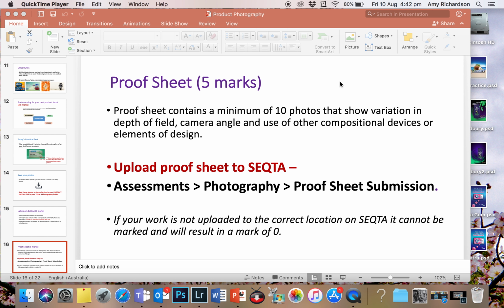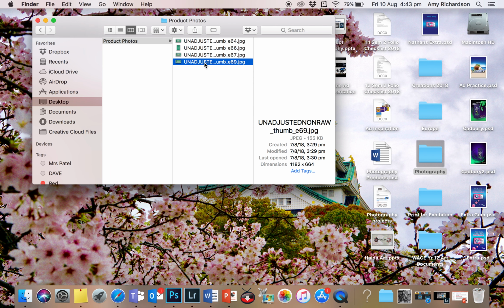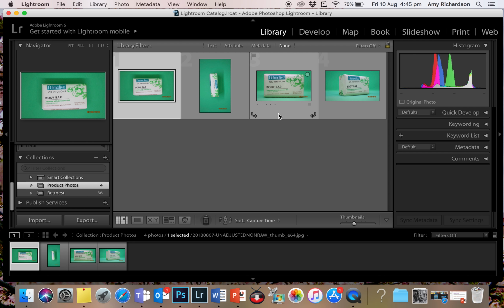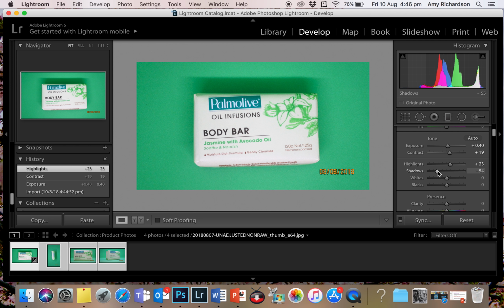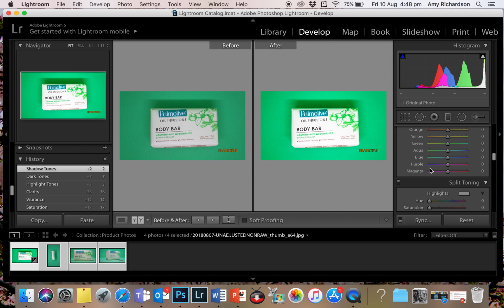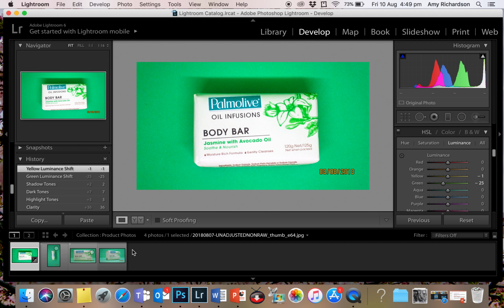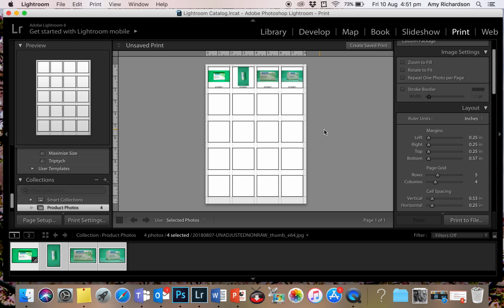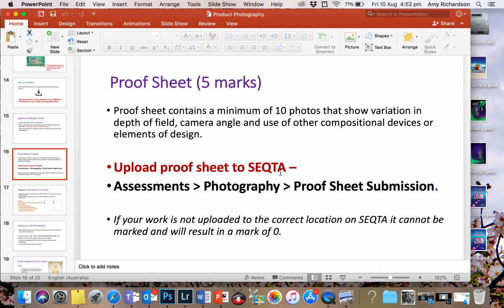Importing & Editing Product Photos in Lightroom